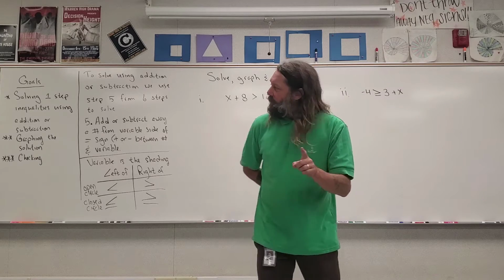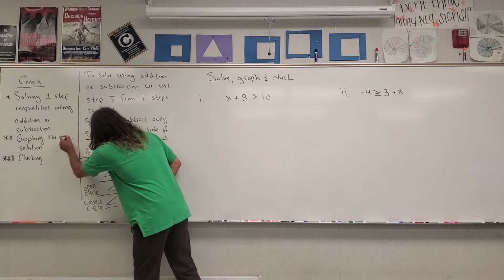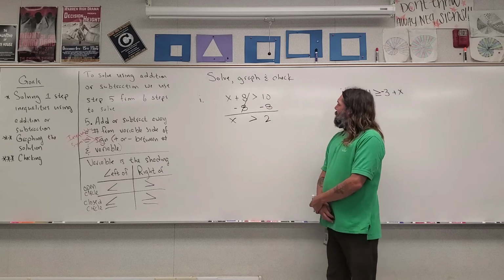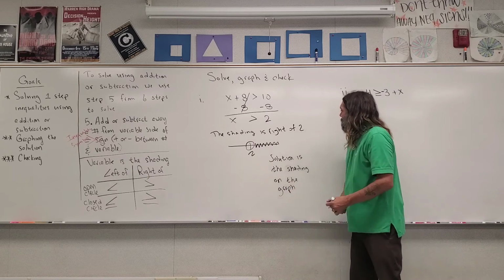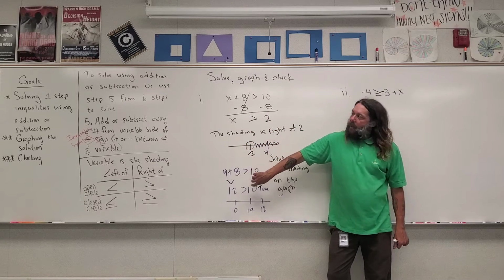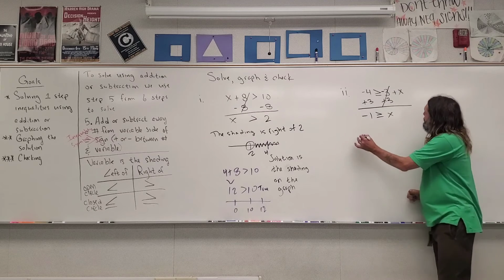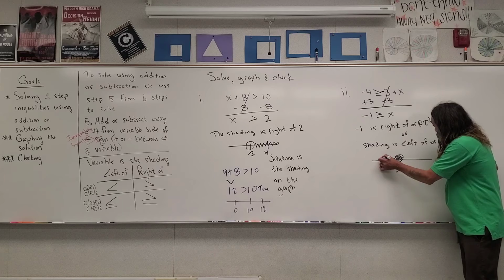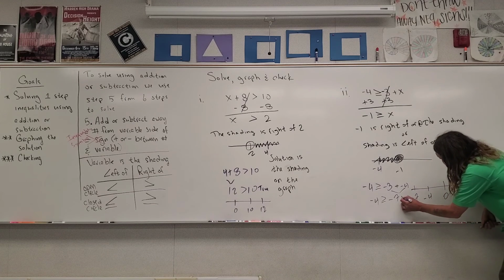Solving Inequalities Lesson 1 of 4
Solving one step inequalities using addition or subtraction.   Graphing the solution and checking the answer.